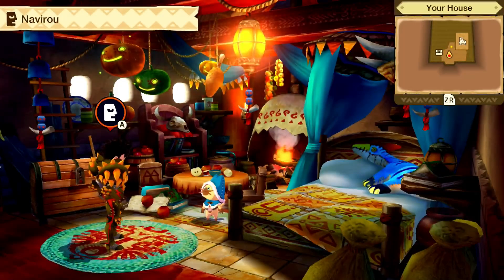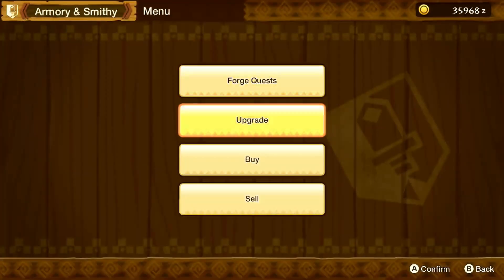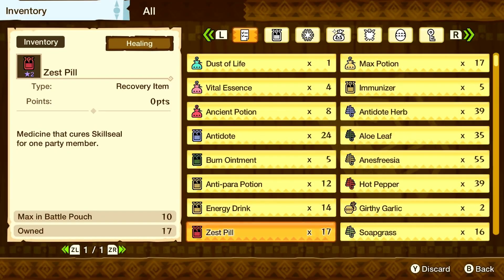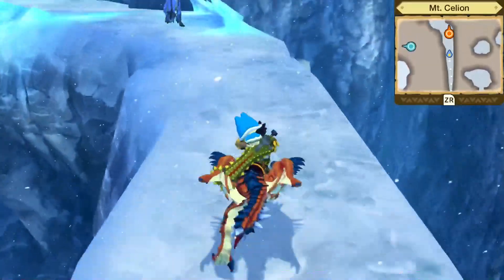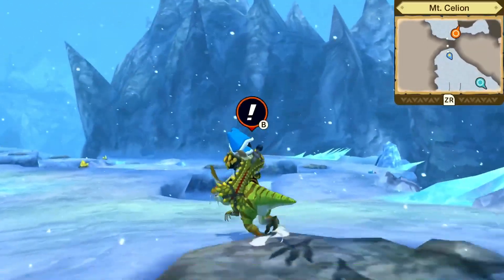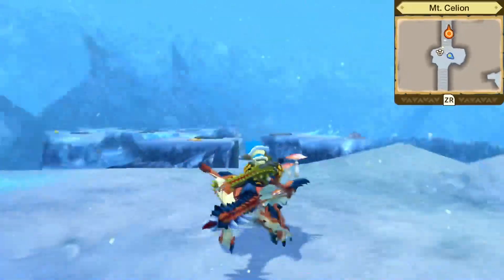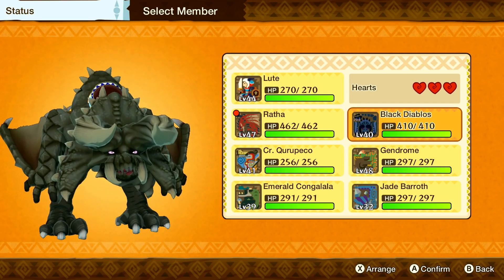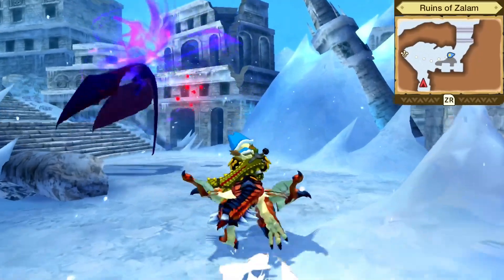Monster Hunter Stories Remastered | Playthrough | Part 30: The Black Dread is Born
Product provided in this video by CAPCOM. It helps a lot. Want to be more awesome? It is not mandatory but it is appreciated.

Having a Fundraiser for a new HP Omen. It's not mandatory but it is appreciated. Anyone that does will get a shout out from me.
Goal: $130/500
Shoutouts: @bigcammy007 - $100, @grails - $30

Monster Hunter Stories Remastered
Playthrough | Part 30: The Black Dread is Born

If anyone asks, this is NOT the final episode of the playthrough. Anyway, Lute and his crew confront Cheval who has claimed to be Revan reborn.

Now we have to face it. Here's the thing: this fight is scripted. You just need to attack it. The Versa Pietru has two additional parts and with it, additional attacks. Focus on hitting the parts to make things less stressful. Also you'll notice that as you deal damage to it, it starts to darken. Turns out because Cheval's heart isn't pure, the Versa Pietru becomes corrupted. Made worse is that he's driven by revenge and using tech belonging to Dr. Manelger, all it does is corrupt. Corrupt it does. Before long, the Versa Pietru becomes the Black Dread. Cheval gets thrown off and his Kinship Stone breaks due to an attack. Turns out Cheval betrayed his bond. But Rathi comes in to save Cheval, despite what he did and the two ultimately get blasted off a cliff.

The Black Dread heads for the last Kinship Ore so now we got to hunt it down. It's also here where you will be having fierce battle after fierce battle. This time against blighted monsters. First is a Stygian Zinogre. He'll be accompanied by Dracophage Bugs so watch yourself. Next is a Brachydios and he loves to use Power attacks. Focus all on Speed while taking down the Head and Tail parts. Doing that will make things much easier. Also if you have gear that resist Blastblight, you're good to go. Afterwards is a corrupted Deviljho. He loves using Power. Make sure to use speed based attacks.

Once that's done, we enter deeper in and you know the end is near. See you in the finale.

So, you want to keep in touch with me outside YouTube?